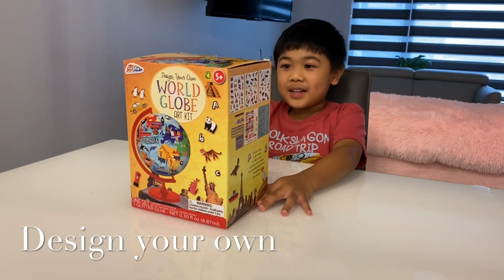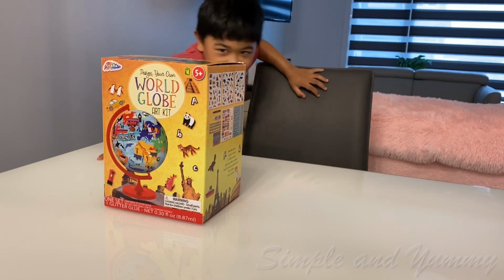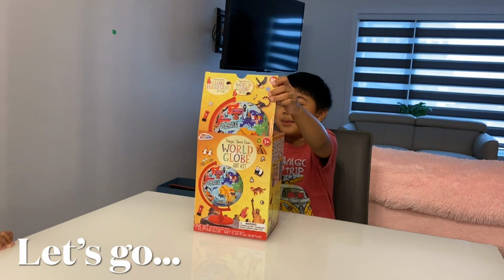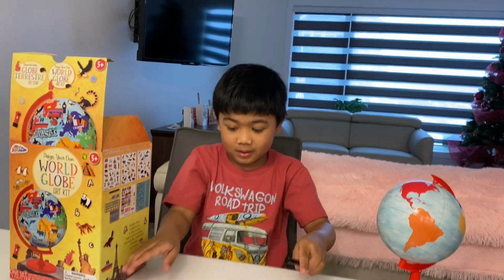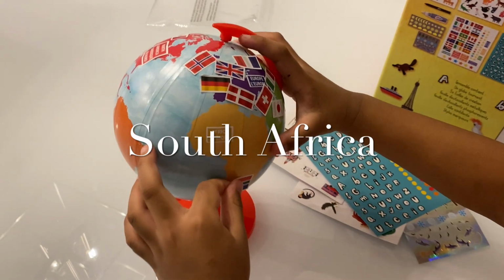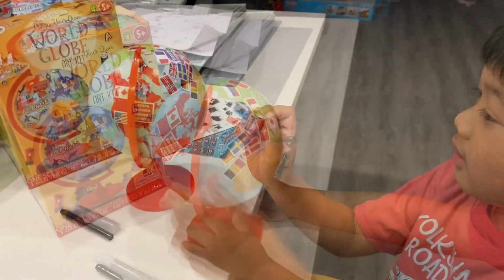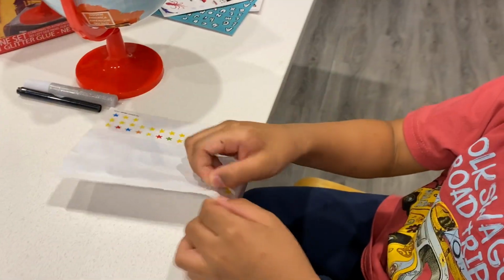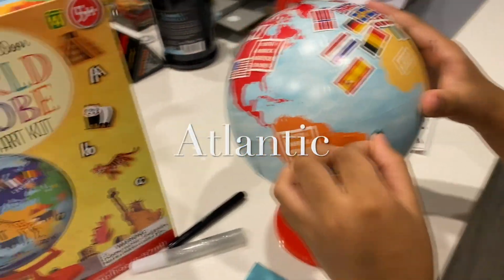Design Your Own World Globe | Educational Art Kit for Kids | Simple and Yummy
I would like to share this art kit that I found at the Dollarama Plus Store.
I got this for my son's Christmas gift last year and and he fun decorating the globe (with me helping).

It is a geography type of art kit. A perfect gift to those kids who loves to discover the world. It enhances your child learning process.

I hope you like this unboxing video.
Thank you for visiting.
God Bless Everyone. xoxo